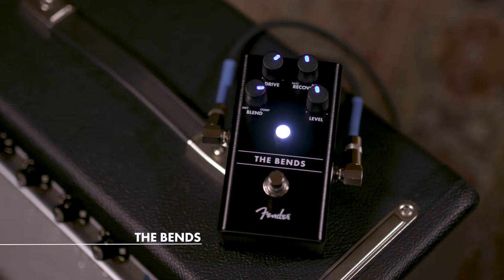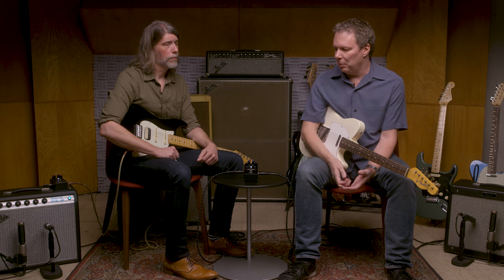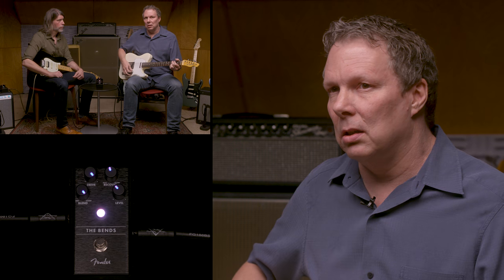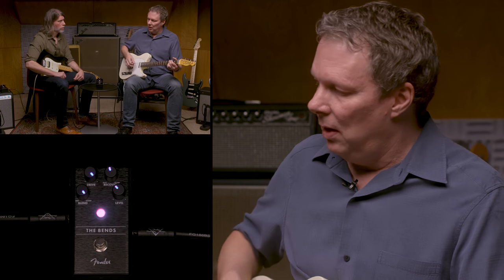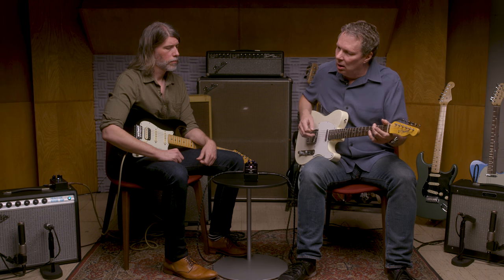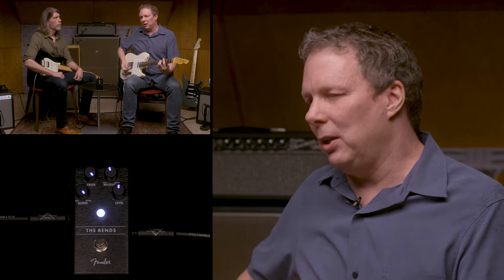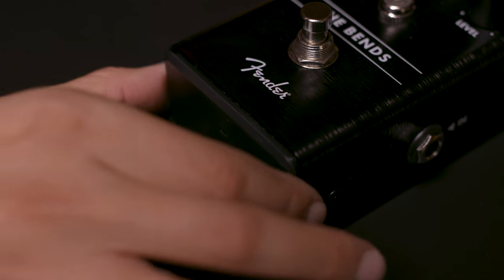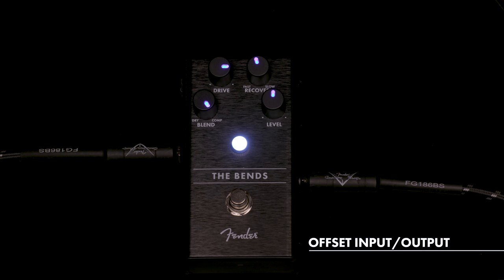The Bends Compressor | Effect Pedals | Fender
Watch as Stan Cotey and Rick Heins demo The Bends Compressor pedal.